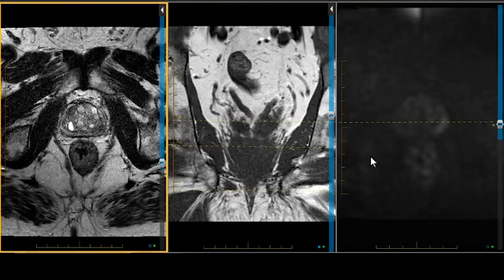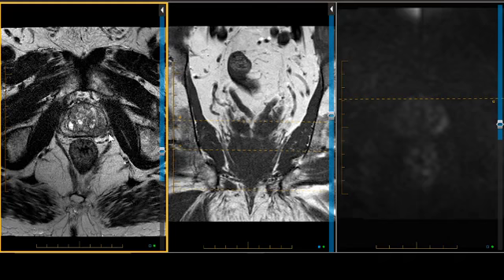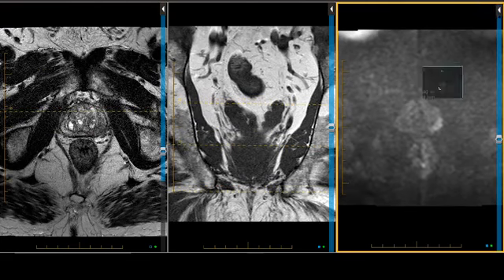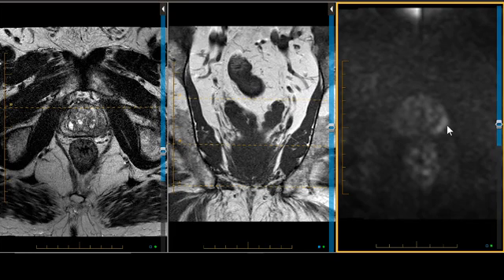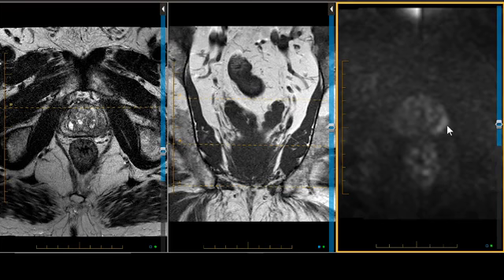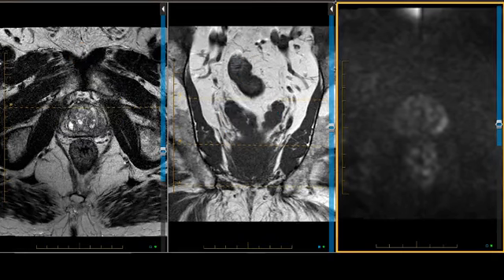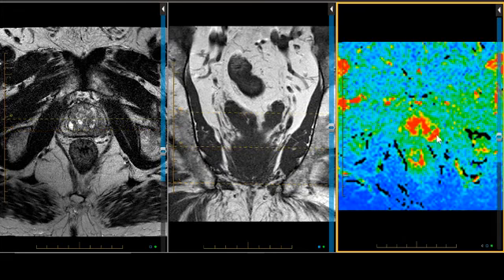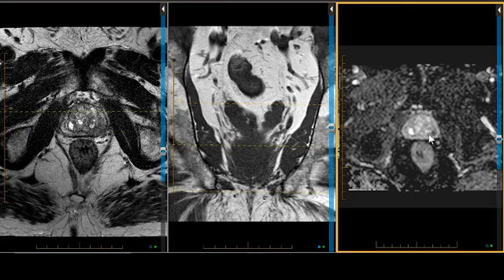Case Review PI RADS 4 Compare with prior 3T MRI Online by Dr Stephen J Pomeranz